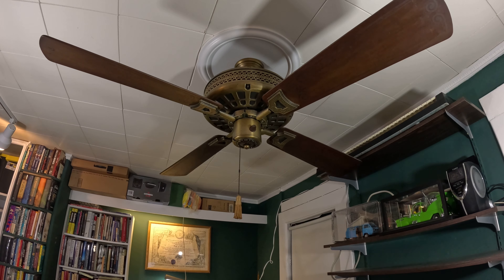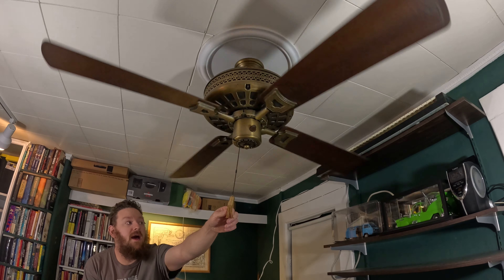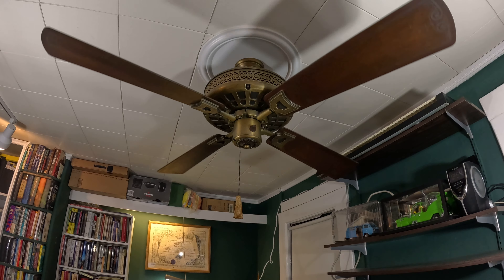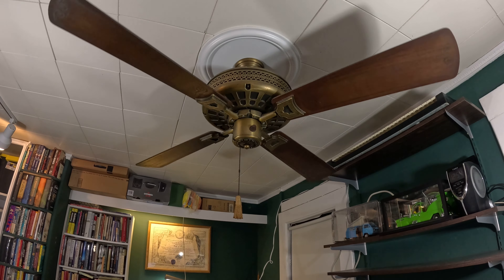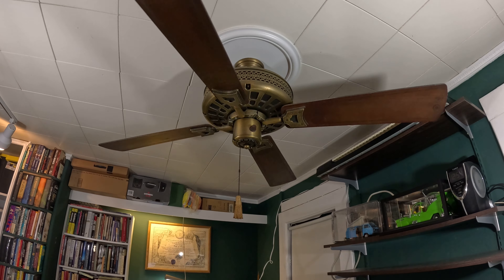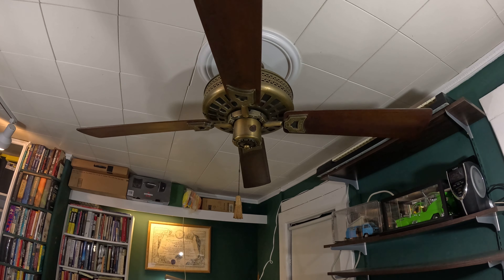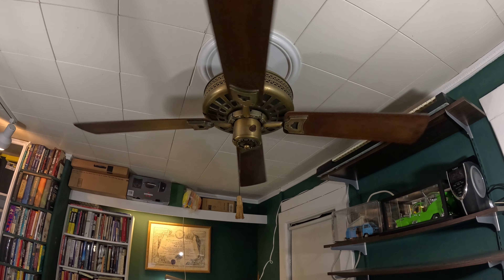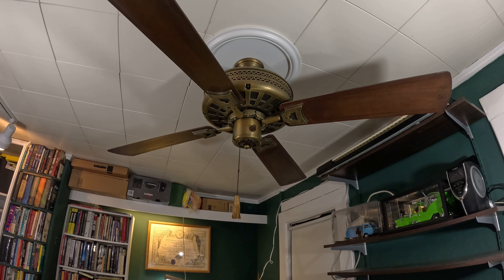Vintage NuTone Verandah Deluxe Paddle (ceiling) Fan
NuTone "Paddle Fan" from 1984.